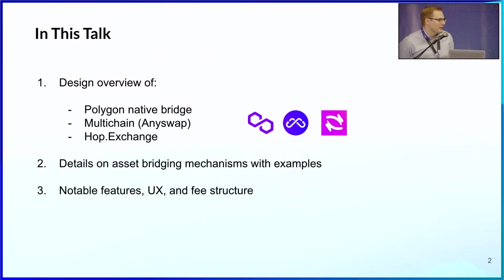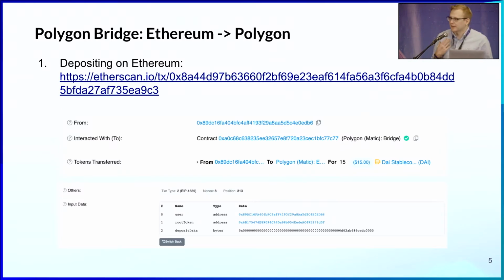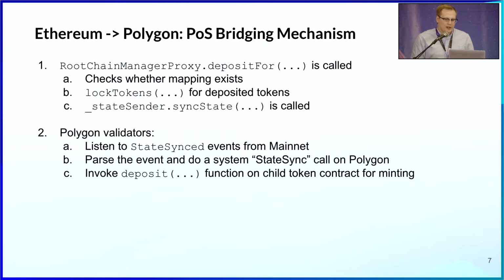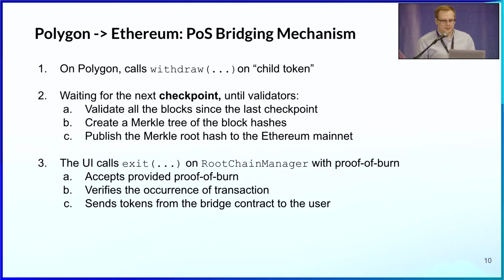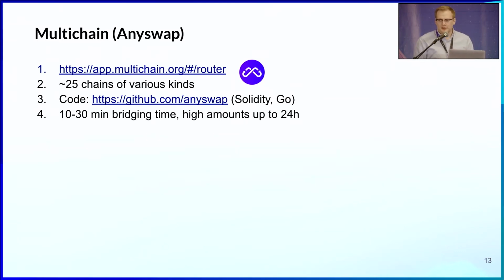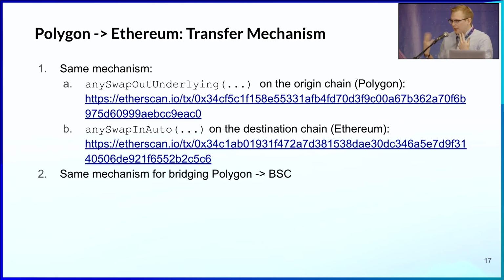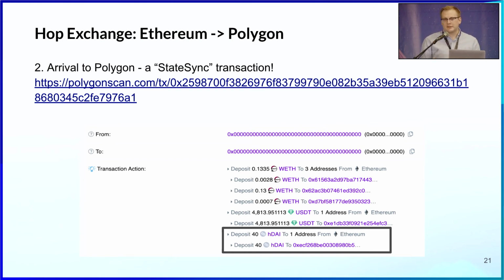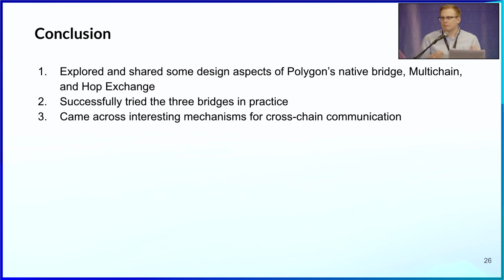Not Quite Water Under The Bridge Review of cross chain bridge hacks Jan Gorzny